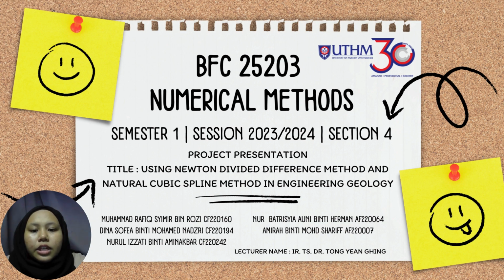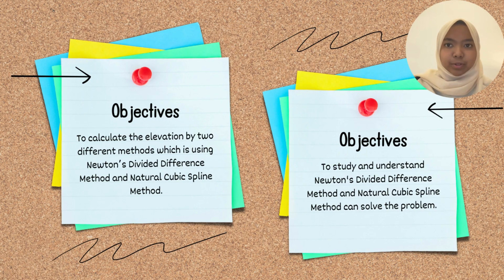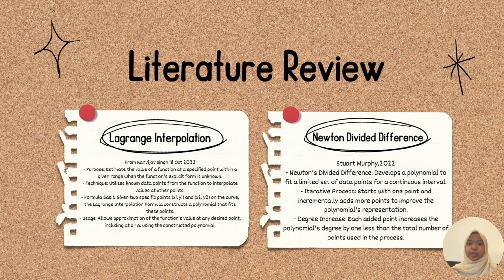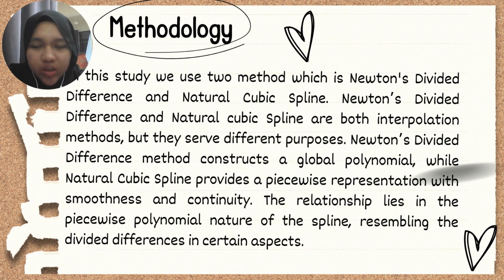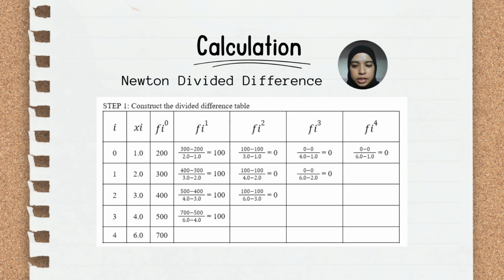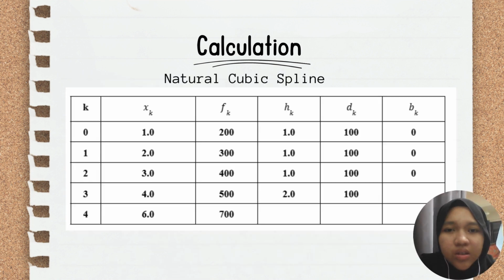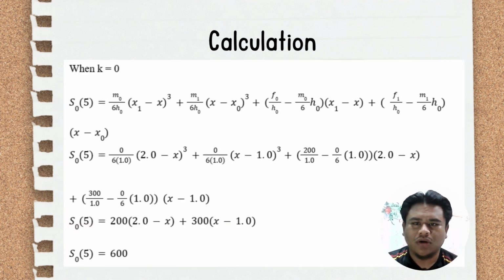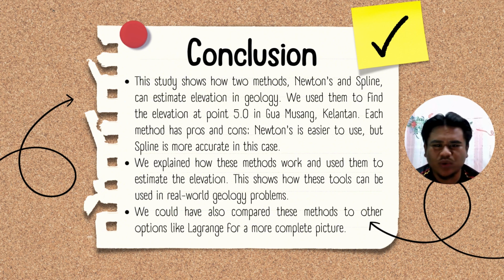BFC25203 I NUMERICAL METHODS I GROUP PROJECT I SECTION 4 I GROUP 6 I UTHM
MUHAMMAD RAFIQ SYIMIR BIN ROZI [CF220160]
DINA SOFEA BINTI MOHAMED NADZRI [CF220194]
NURUL IZZATI BINTI AMINAKBAR [CF220242]
NUR  BATRISYIA AUNI BINTI HERMAN [AF220064]
AMIRAH BINTI MOHD SHARIFF [AF220007]